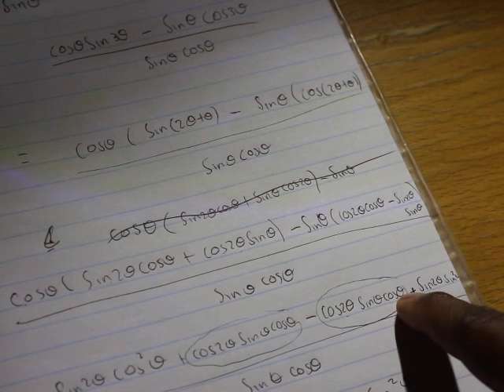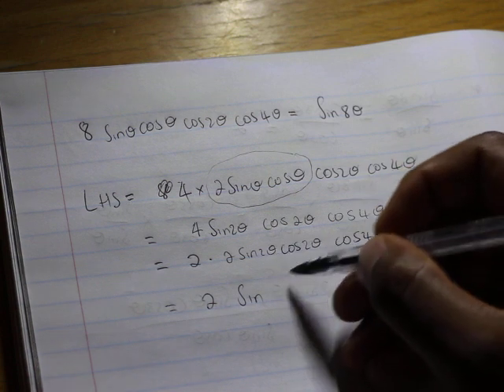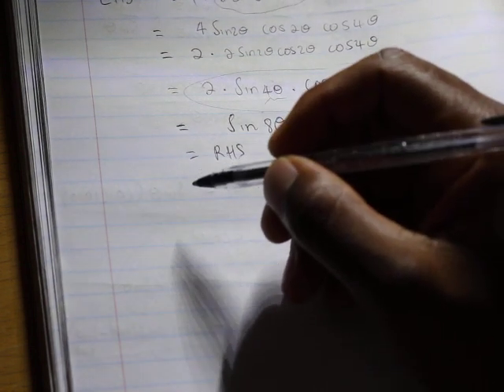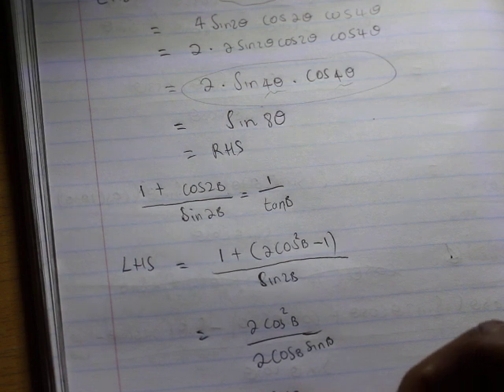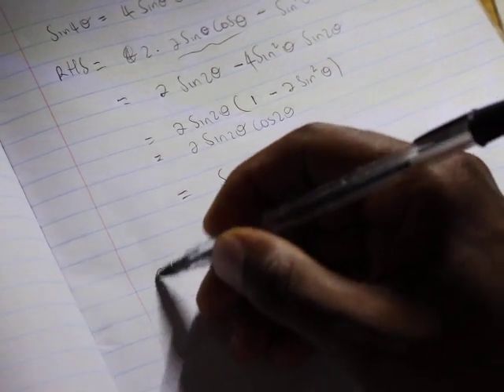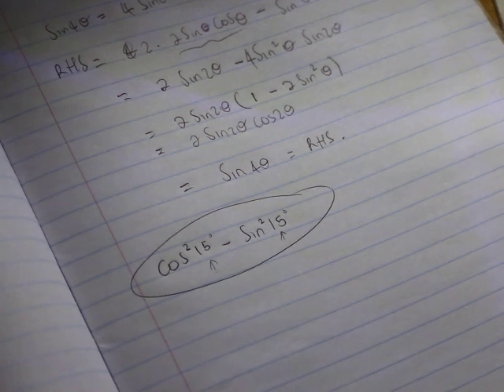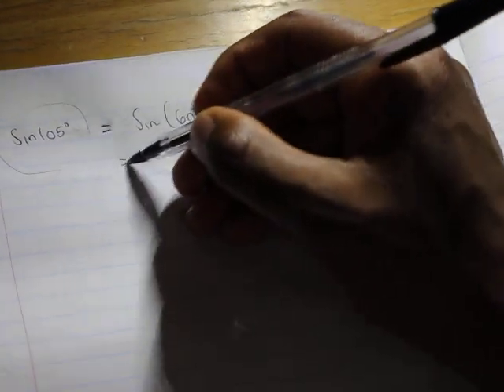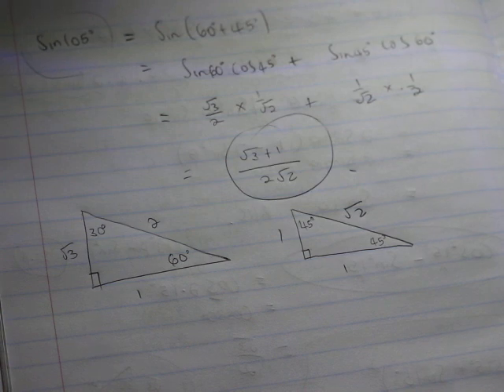Double Angle Identities Continued